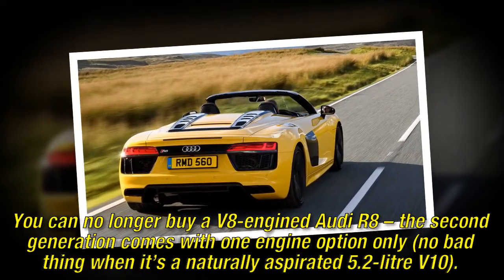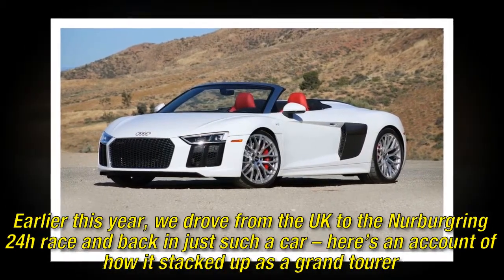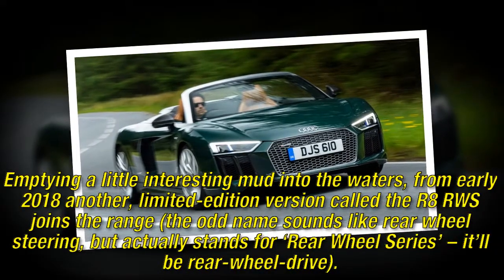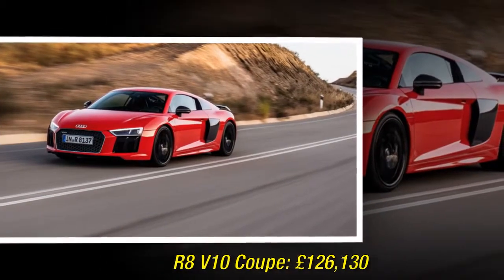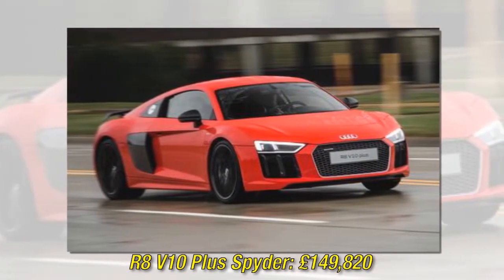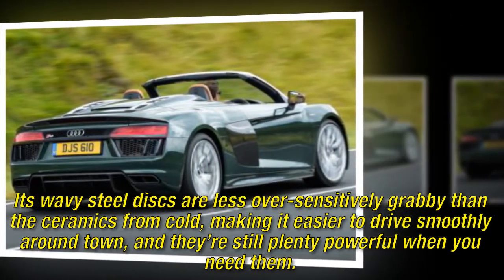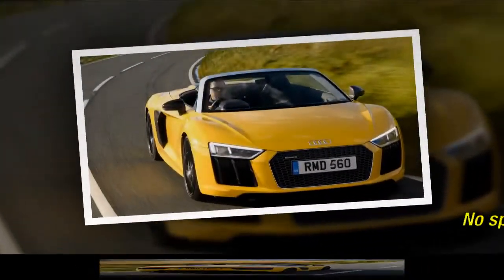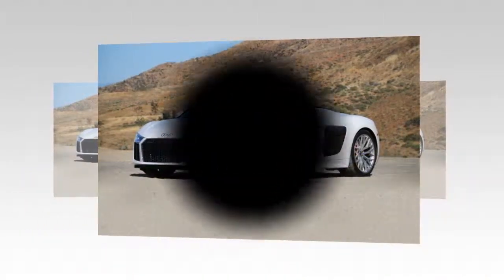Audi R8 V10 Coupe (2017) review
You can no longer buy a V8-engined Audi R8 – the second generation comes with one engine option only (no bad thing when it’s a naturally aspirated 5.2-litre V10).